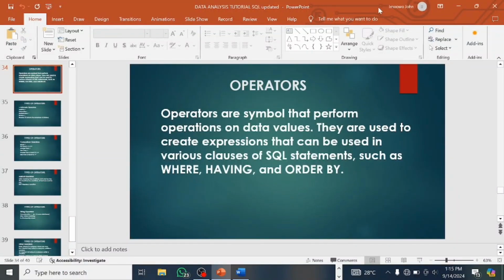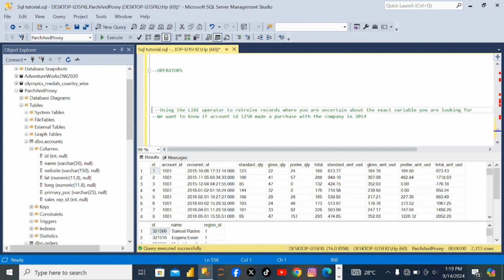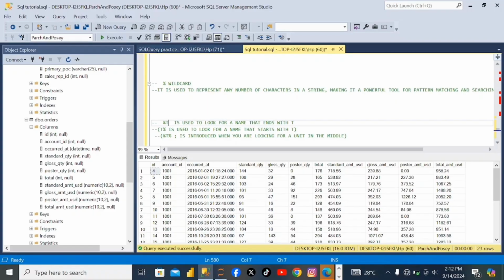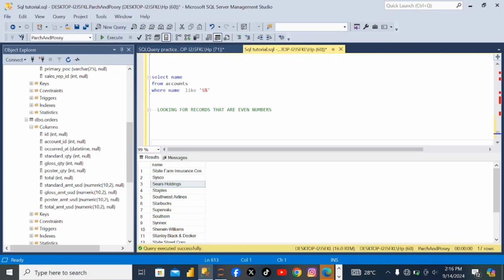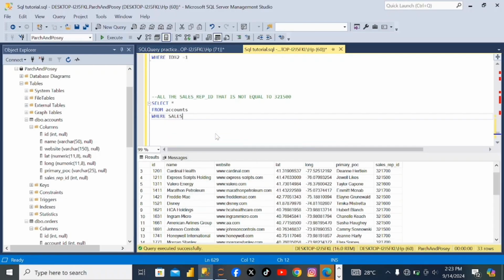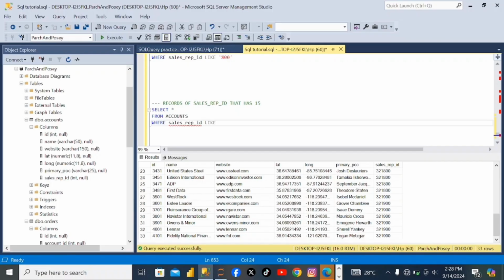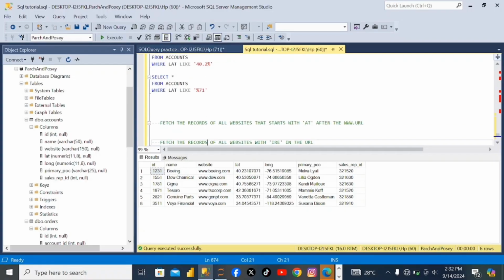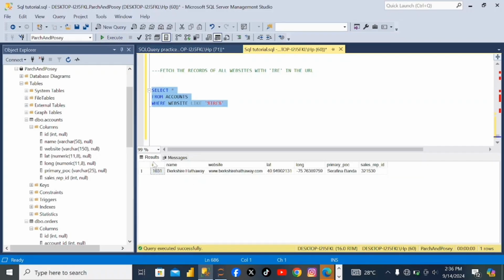12 Operators in SQL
Whether you're filtering data, joining tables, or performing calculations, understanding operators is essential for writing efficient and effective database queries. In this comprehensive tutorial, we will cover the types of SQL operator with examples you can start practicing